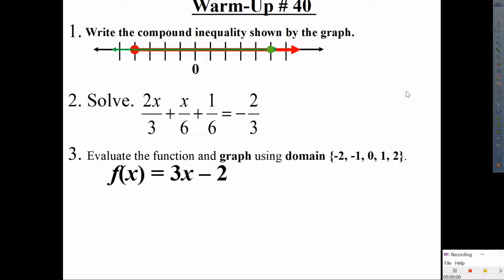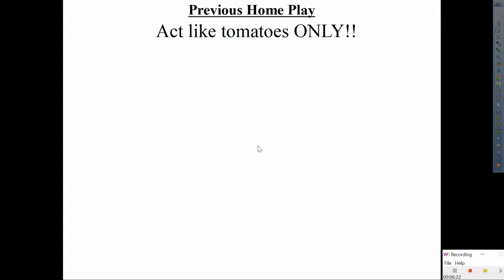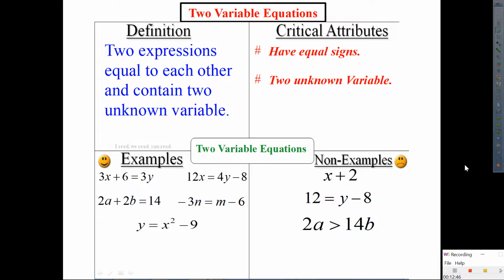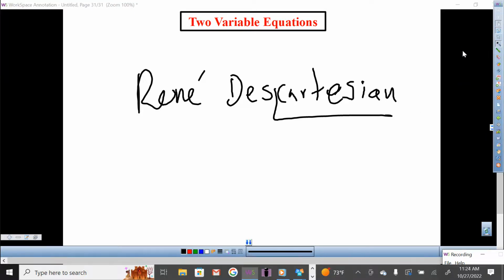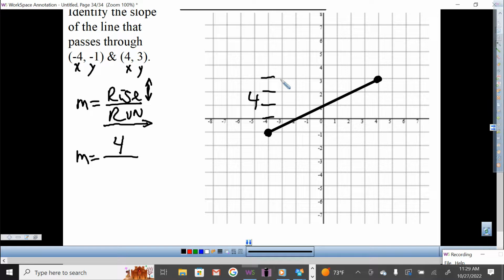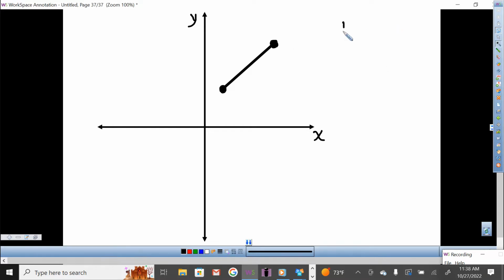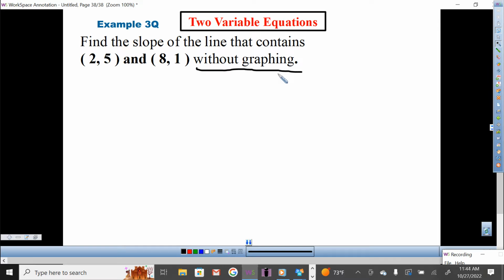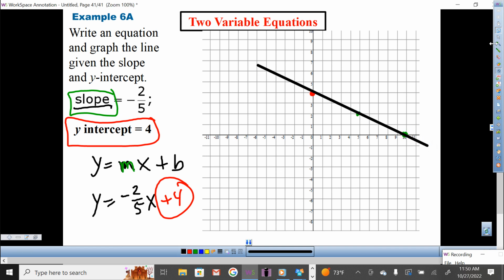Mr. Q's Slope - Intercept Form